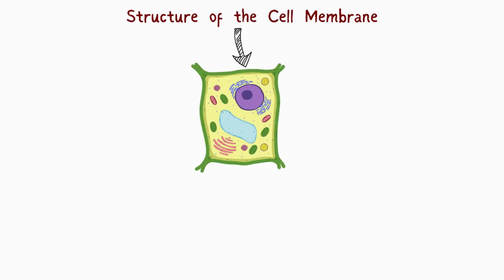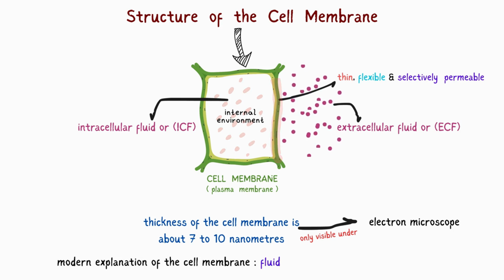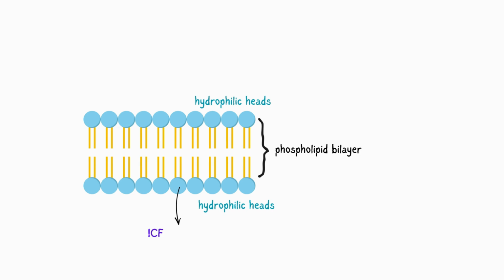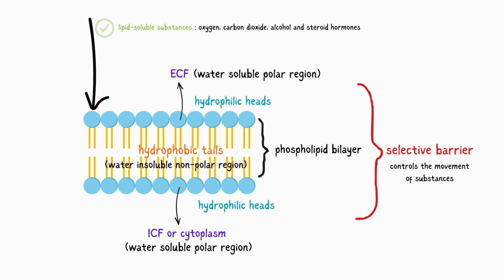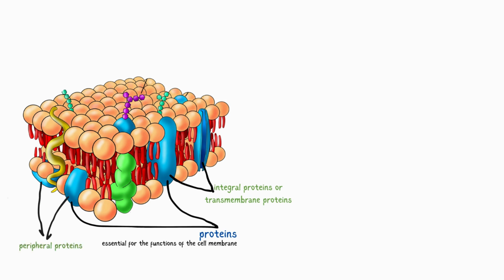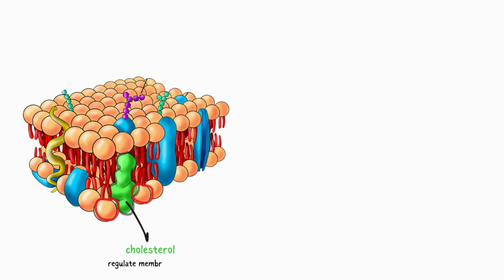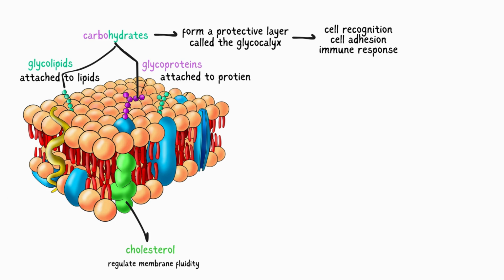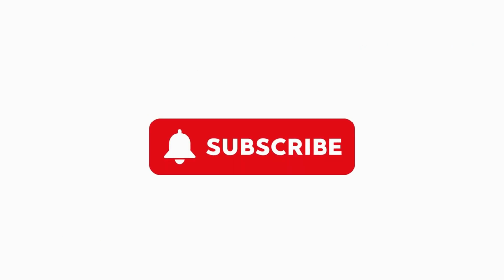Cell Membrane Structure : The Cell and Its Functions PART : 2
In this video, we explain the structure of the cell membrane (plasma membrane) in a simple, clear, and concept-based way using the Fluid Mosaic Model proposed by Singer and Nicolson.

You will learn how the phospholipid bilayer, membrane proteins, cholesterol, and carbohydrates (glycoproteins and glycolipids) are arranged to form the living boundary of the cell.